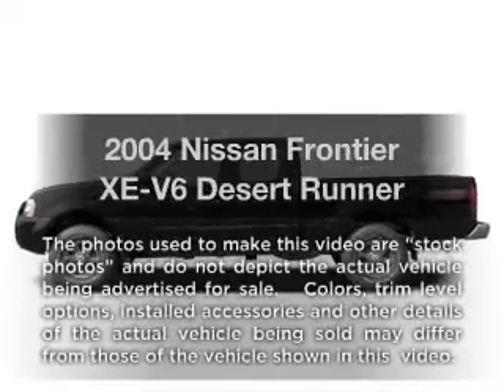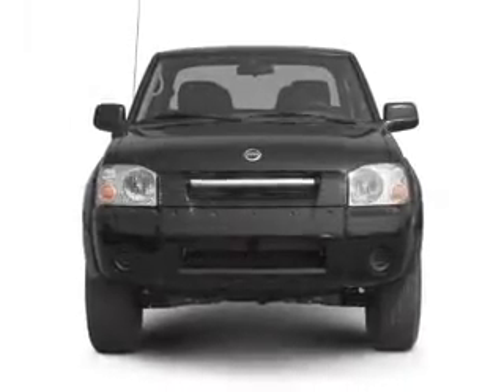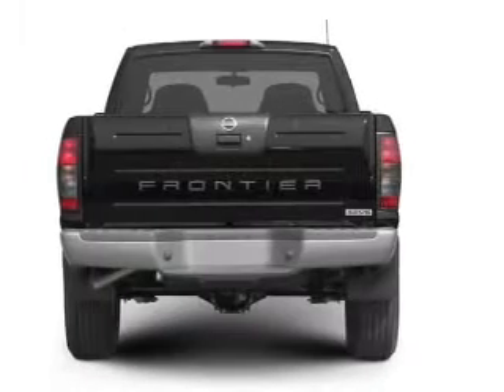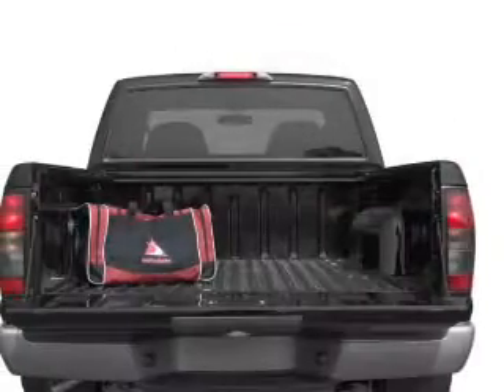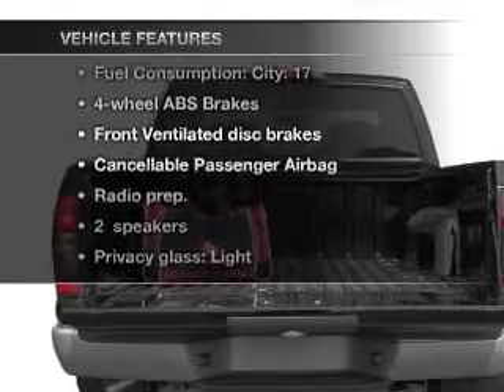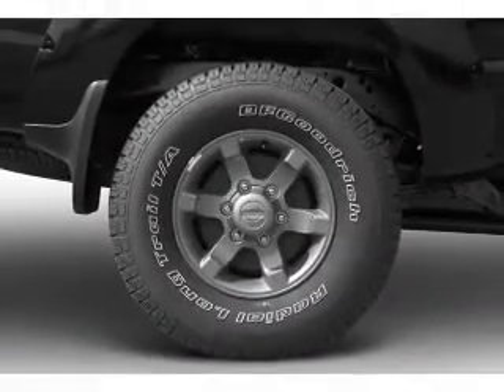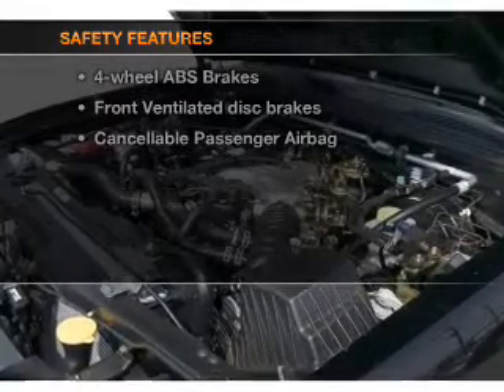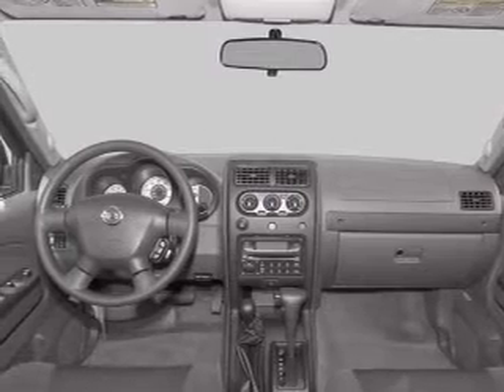2004 Nissan Frontier - Dublin CA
Year: 2004
Make: Nissan
Model: Frontier
Trim: XE-V6 Desert Runner
Engine: 3.3 liter 6 cylinder 12 valve
Transmission: Automatic
Color: Gray
Mileage: 108851
Address:
6438 Sierra Court